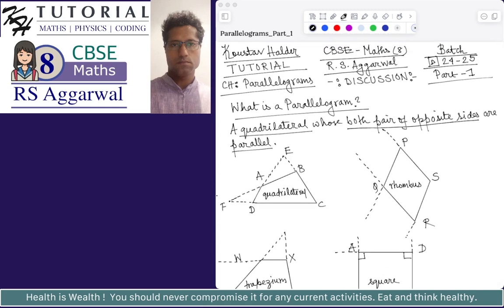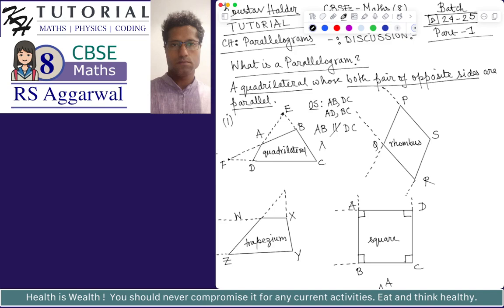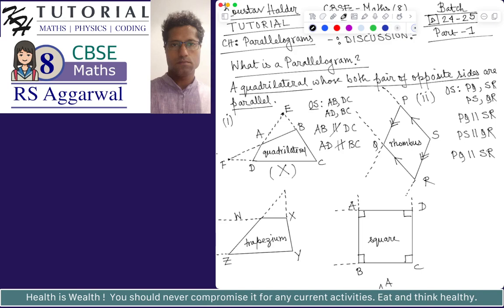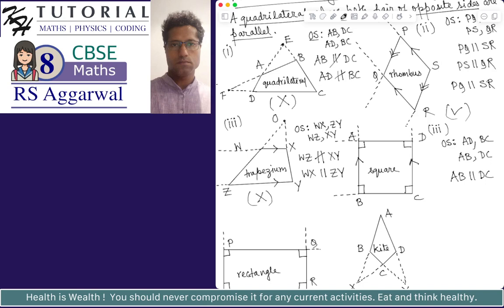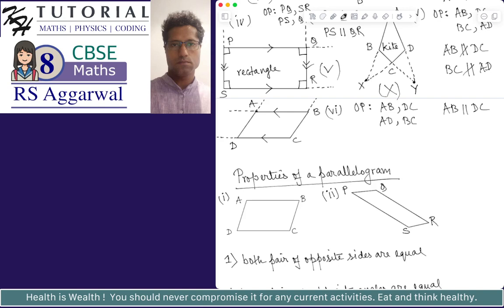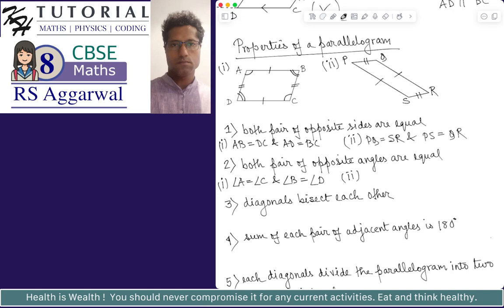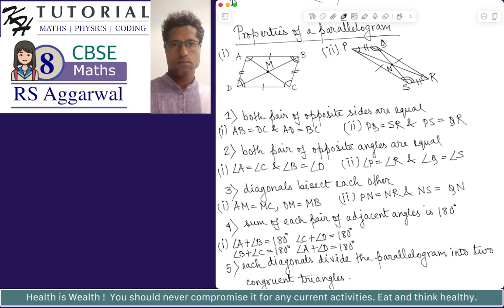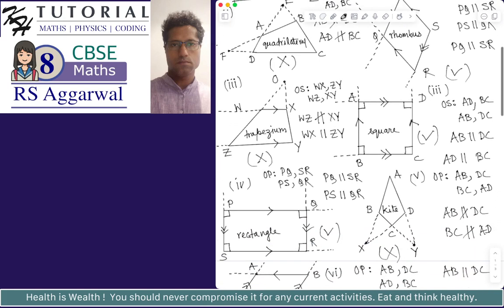CBSE Maths 8 RS Aggarwal | Parallelograms | Part 1 | Parallelograms and Properties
Hello my dear students of class 8 !!! In this video I have explained and discussed about Parallelograms and their properties from the textbook of author RS Aggarwal. I hope this video will be beneficial to you.